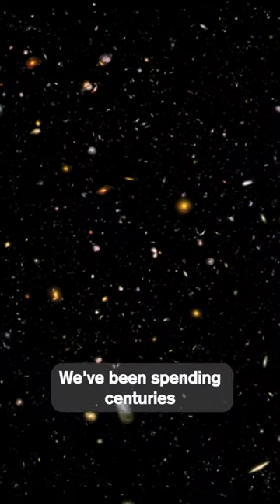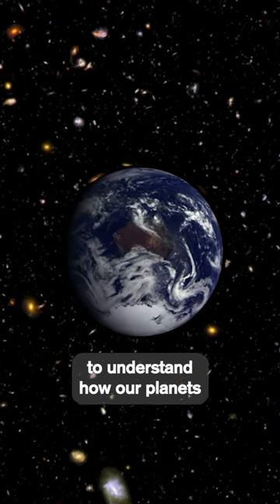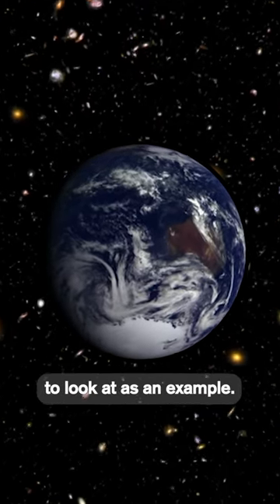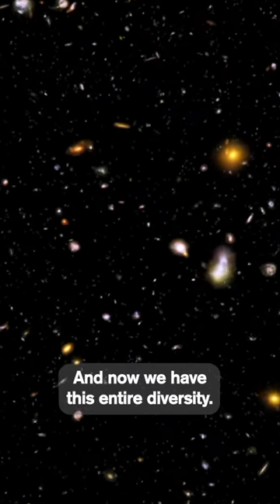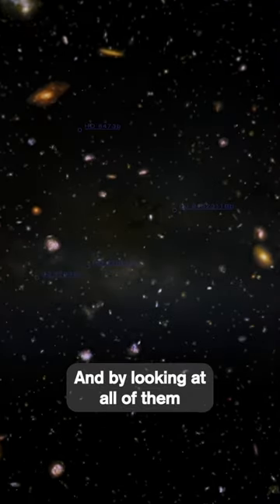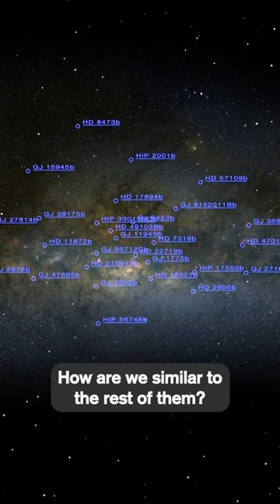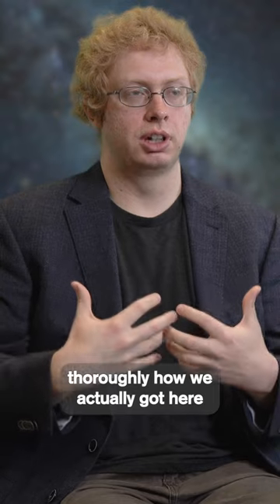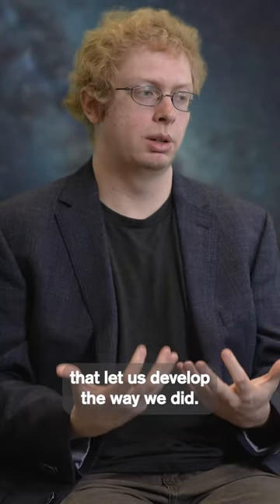Are Exoplanets the Key to Unlocking Earth’s Secrets?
Exoplanets, or planets outside of our solar system, were not discovered until the 1990s. Since then, we have found thousands of these distant worlds orbiting other stars. By studying exoplanets, we can gain valuable insights into the processes that shape planetary systems and the conditions necessary for life to arise. Could exoplanets hold the key to unlocking the secrets of Earth and our own origins? Andrew Vanderburg, Assistant Professor of Physics at MIT, explains how continued research and exploration may one day allow us to find out.

Museum of Science. This video is owned by the Museum of Science and may not be reproduced, redistributed, or used in any manner without prior written permission from the Museum of Science. Museum of Science. This video is owned by the Museum of Science and may not be reproduced, redistributed, or used in any manner without prior written permission from the Museum of Science.